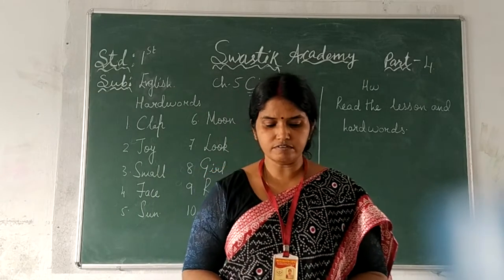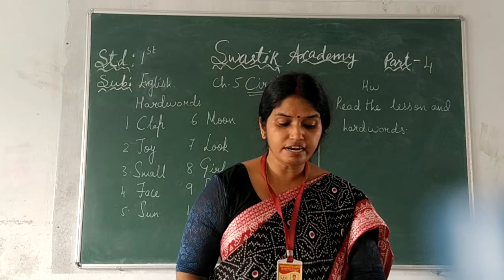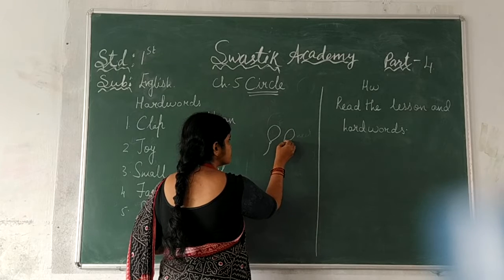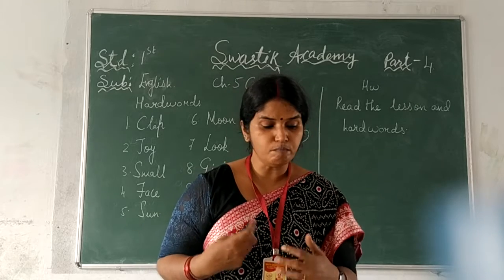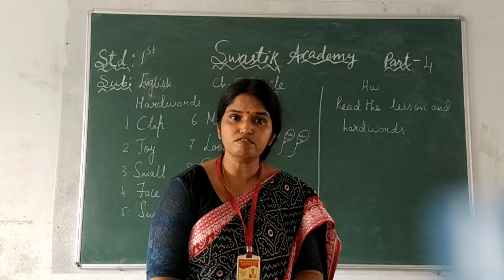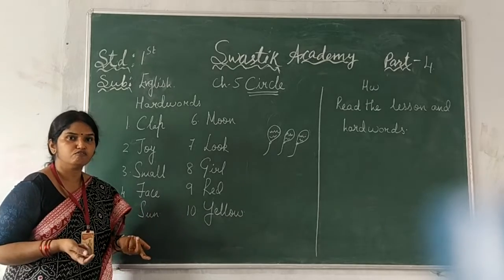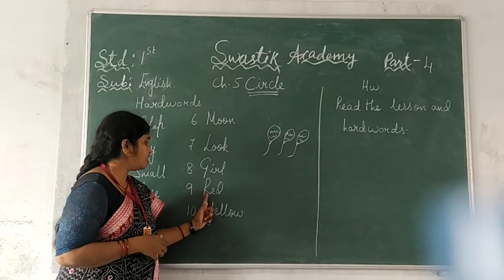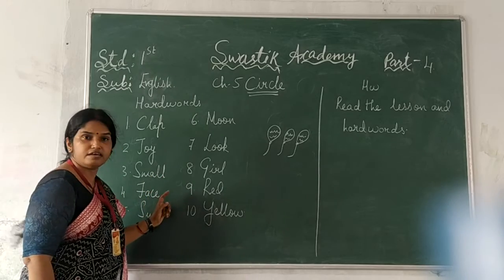STD 1 | ENGLISH | CH-5 Part 4 | Swastik Academy | English Medium